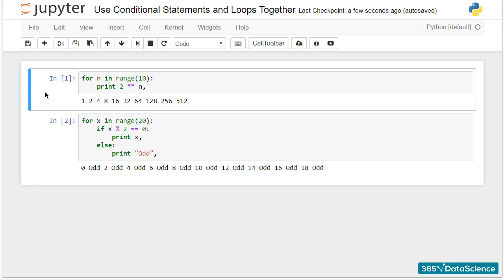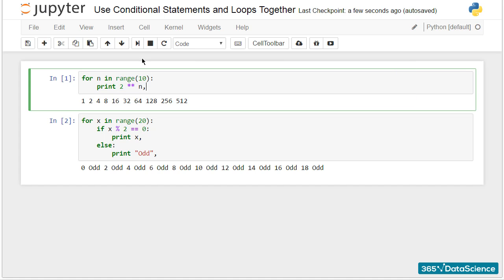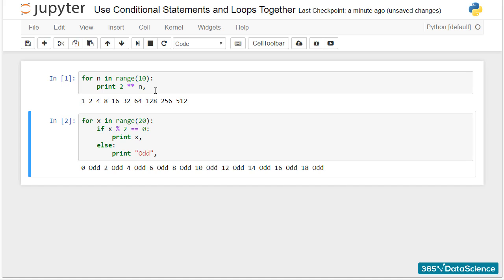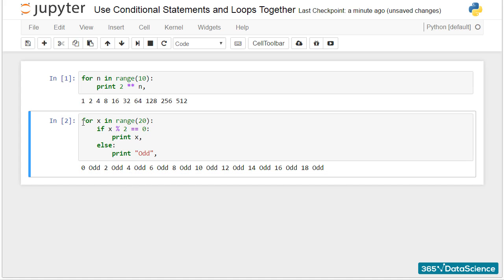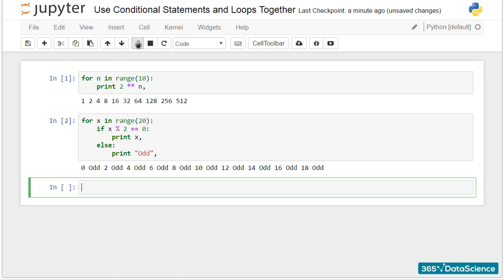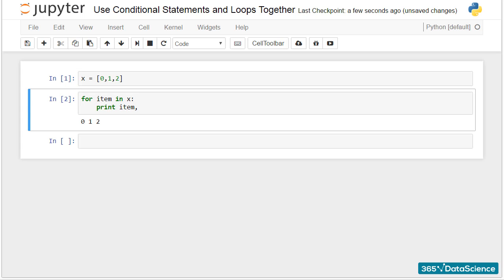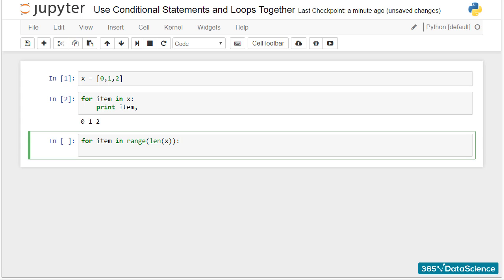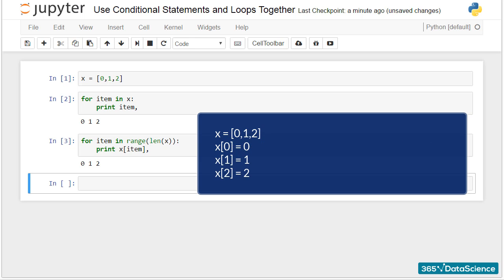Py 0 8 4 Conds and Loops